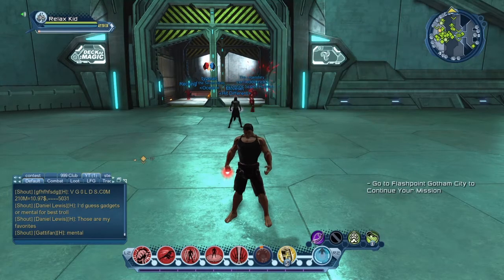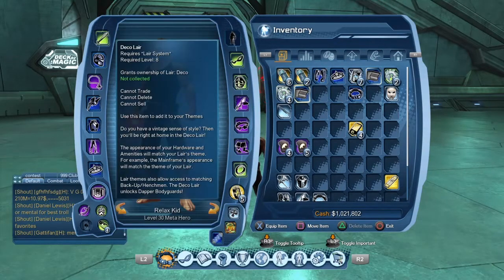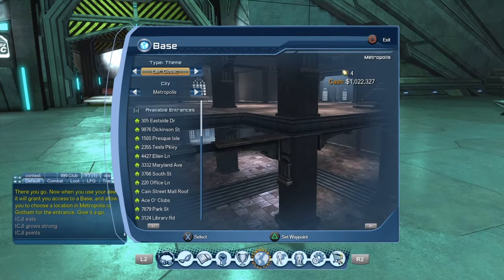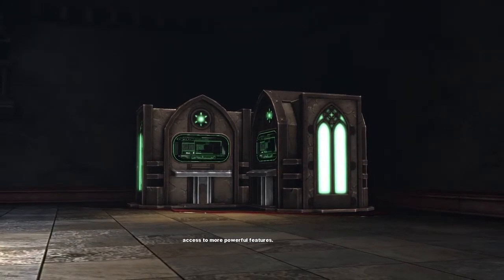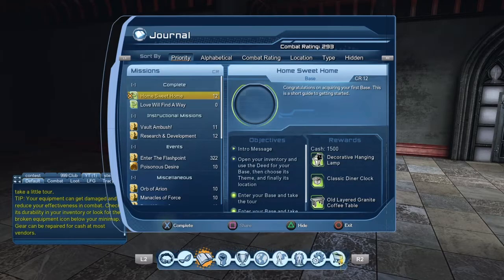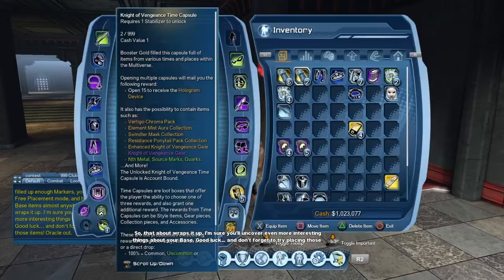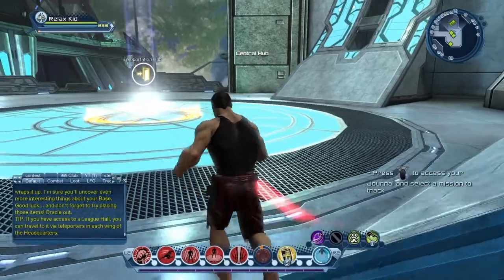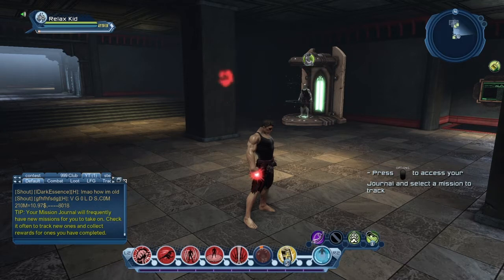DCUO: How To Get A Base *New [2021]